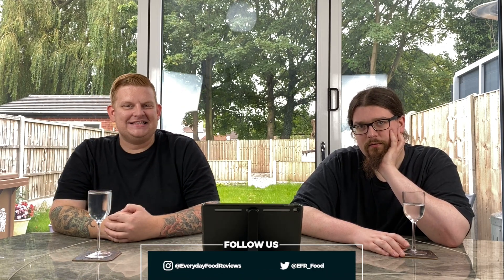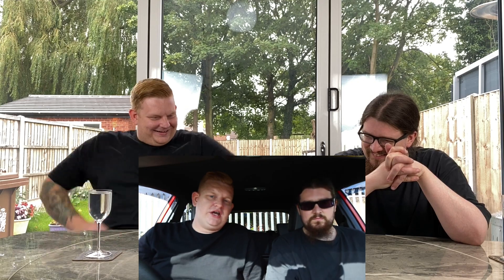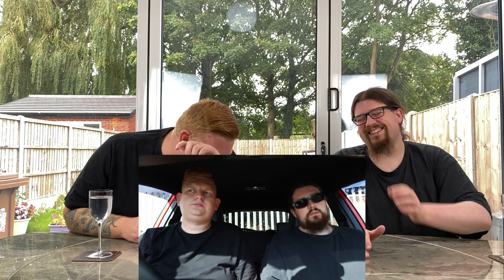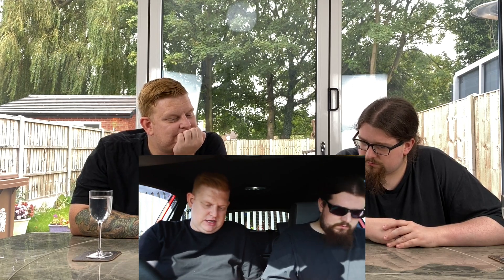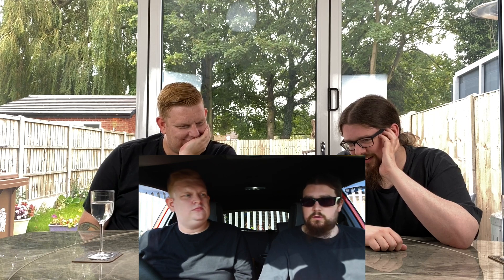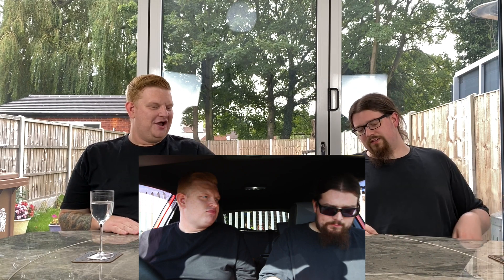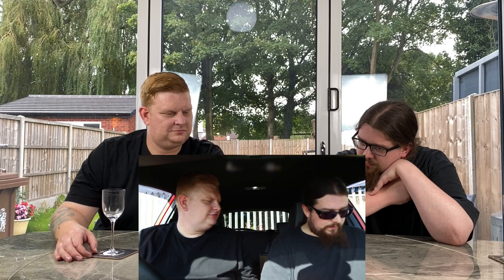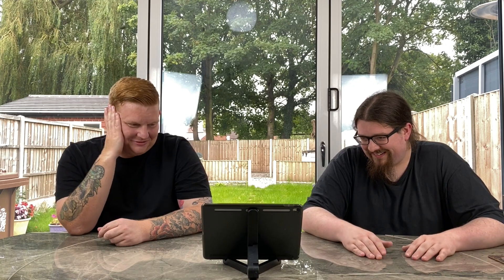1 Year on YouTube! Reaction to our first video, Takeaway Chip Rant. Thank you!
Today we’ve got something a bit different. It’s 1 year since we uploaded our first YouTube video so we thought we’d look back and see what’s changed, if anything.

Thank you for all the kind words and support so far, we definitely plan to just keep doing what we’re doing.